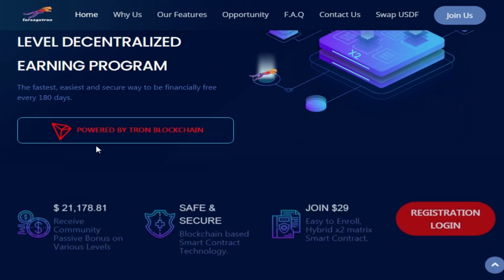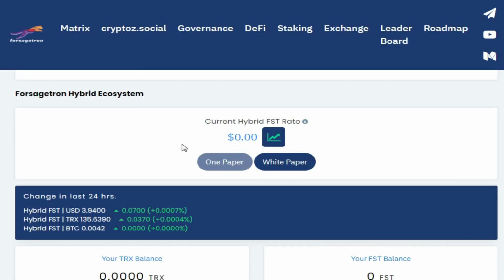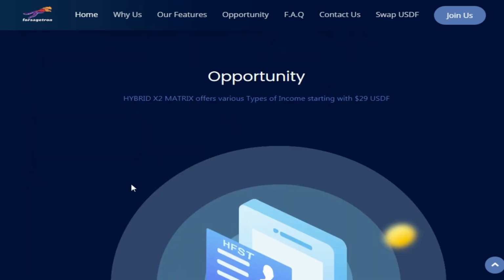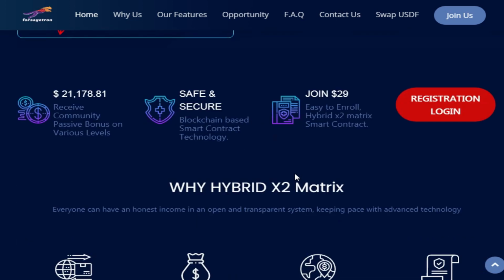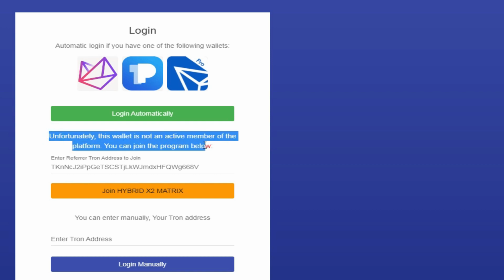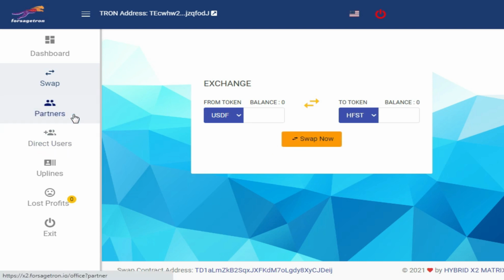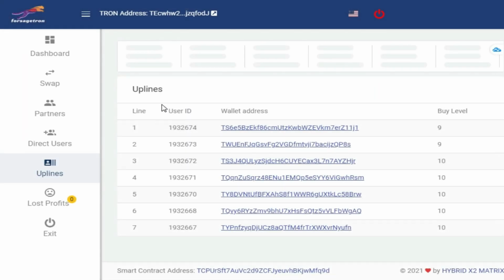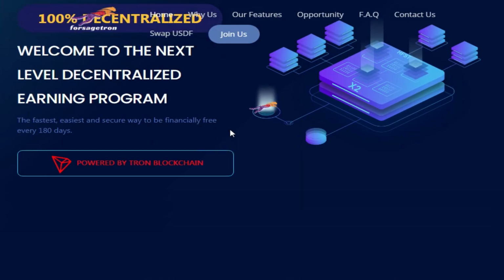X2.ForSageTron.Io Complete Review | New Tron Earning Website | Make Money Online 2021